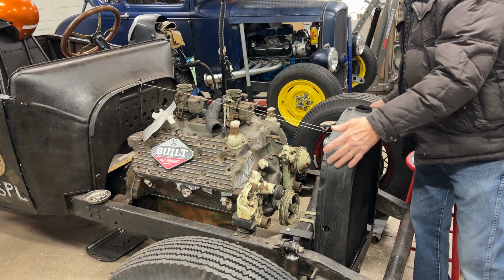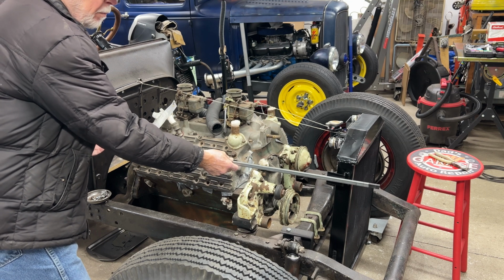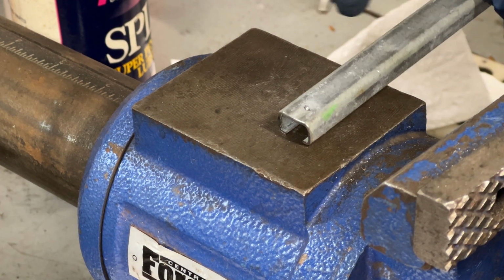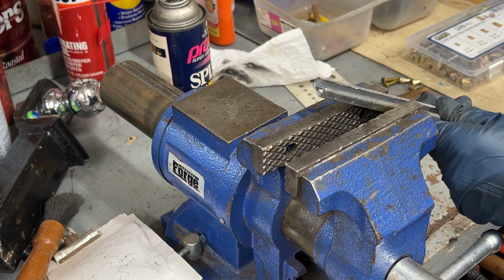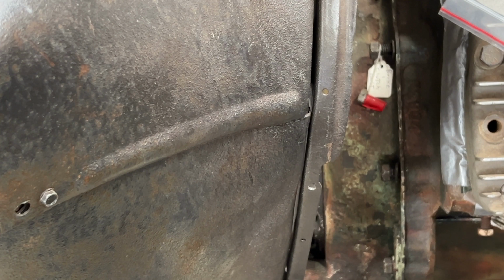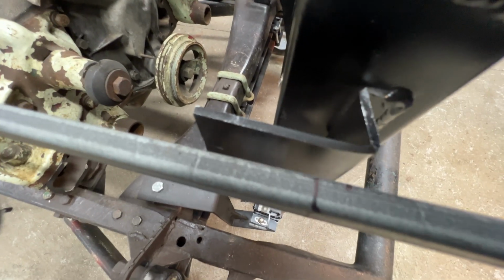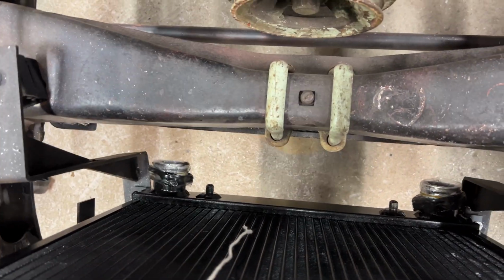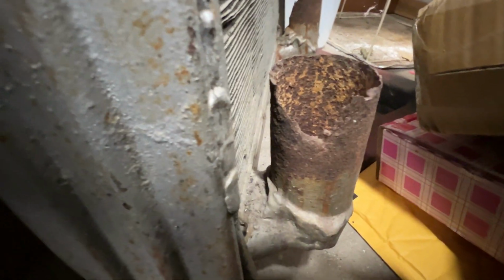DLR Roadster ~ Radiator Supports